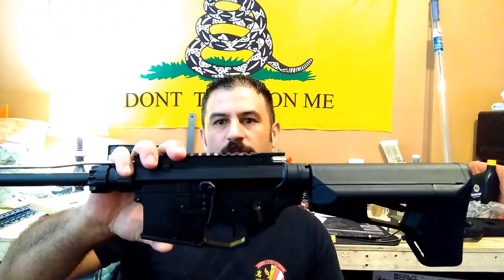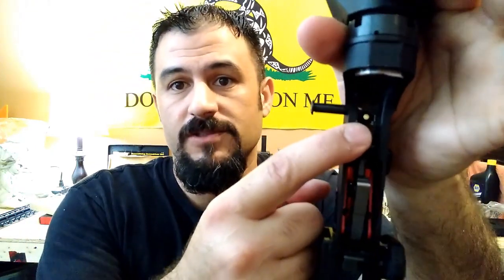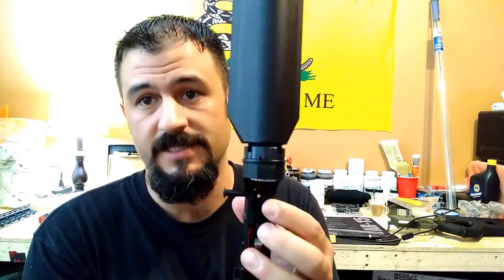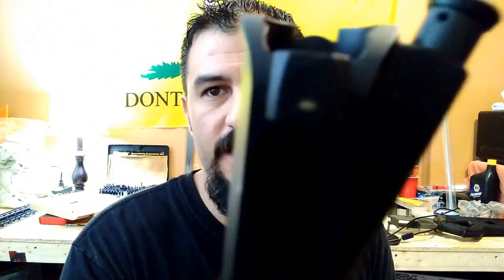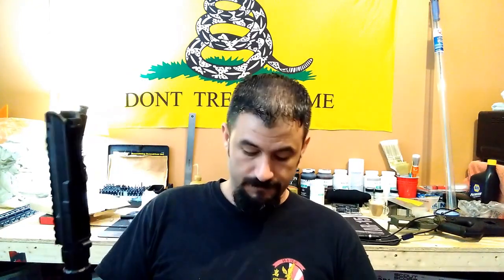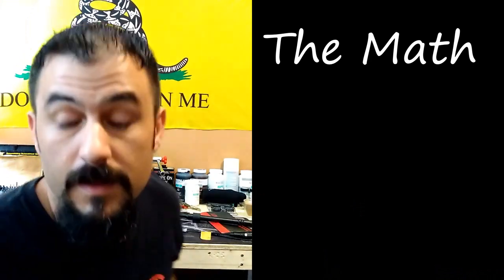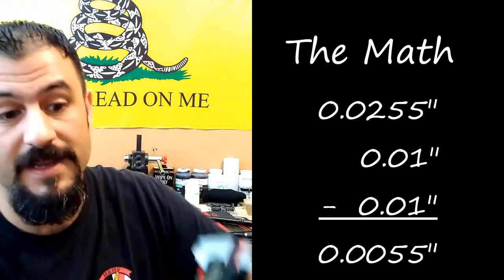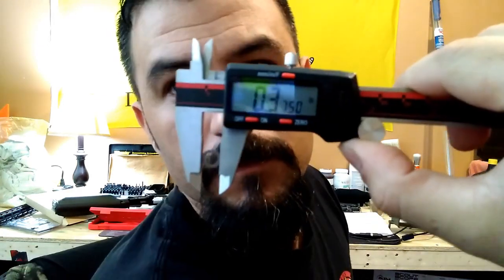Shimming The AR for Precision Fit